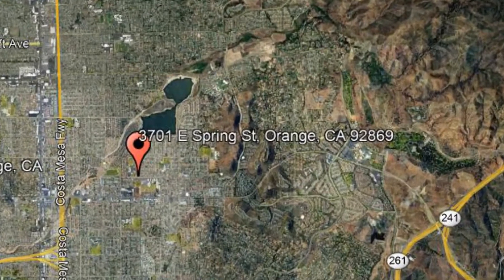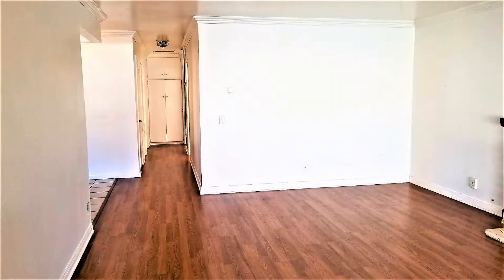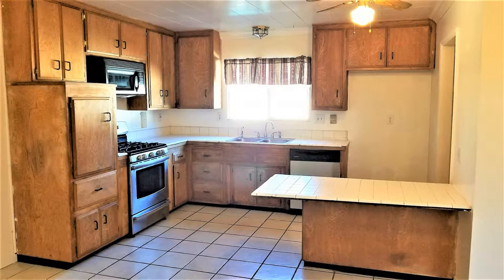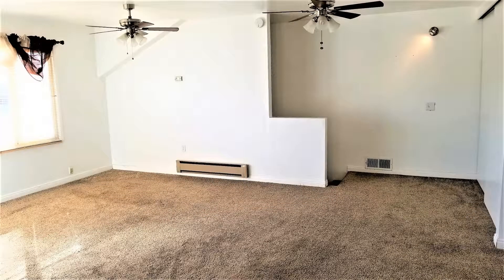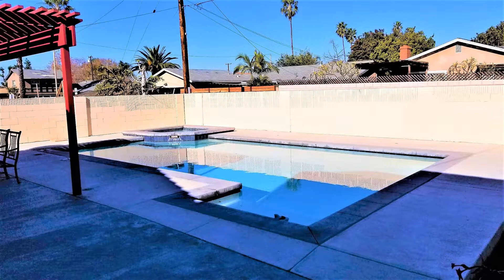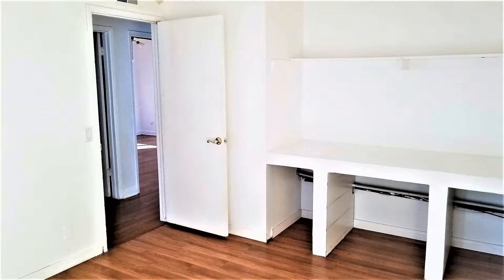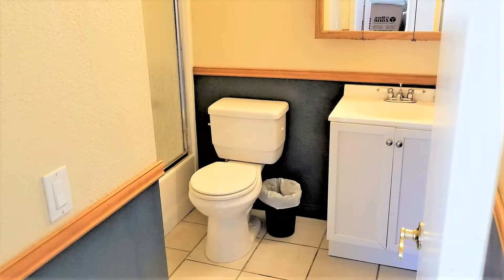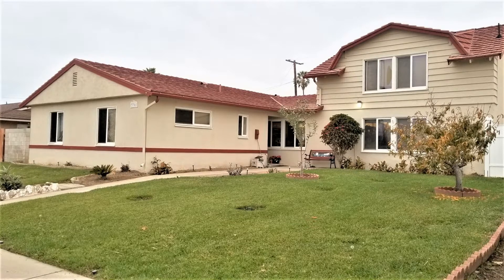Orange Homes for Rent 4BR/2.5BA by Orange Property Management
Call us to schedule a showing of our Orange homes for rent or visit our to know more about the leader in OrangePropertyManagement and Chino Hills property management services!

14728 Pipeline Ave Ste G, Chino Hills, CA 91709, USA

One of our OrangeHomesForRent is located at 3701 E Spring St, Orange, CA 92869. This beautiful 4-bedroom, 2.5-bathroom home in Orange could be perfect for you! This home has 1881 square feet of living space. It has a spacious living room with a fireplace. Its kitchen has ample countertop space and cabinets for storage. The bedrooms are nicely sized, and the bathrooms are updated and well-maintained. This home also features a studio flat which is self-enclosed--perfect for guests that may visit for the holidays. Step into the lovely entertainer's backyard with a gorgeous heated swimming pool and Jacuzzi. There are also great assorted fruit-bearing trees for fresh fruit in the summer. Hurry! This property won't stay available for long.

We also serve the Chino Hills area!

This is your next home! Your reviews help keep our business thriving. Please take a moment and share your experience

Rent from a professional Orange property management company and experience true customer service today. With innovative and well-established solutions for your day to day rental concerns, it's no wonder ClockworkPropertyManagement is the leader in property management in Orange! Our houses for rent in Orange are well-looked after and our solutions for problems about property management in Orange are tried and tested!

Your reviews help keep our business thriving. Please take a moment and share your experience